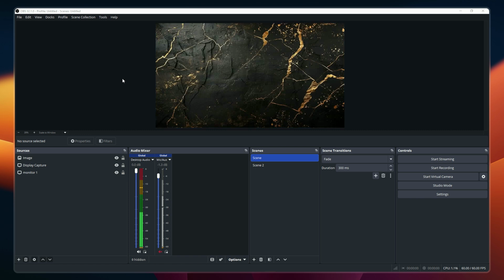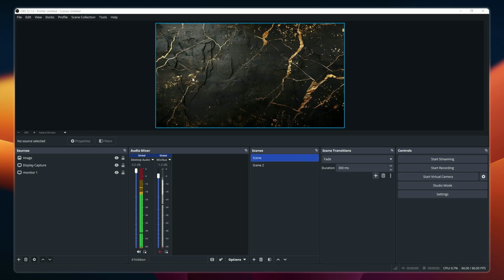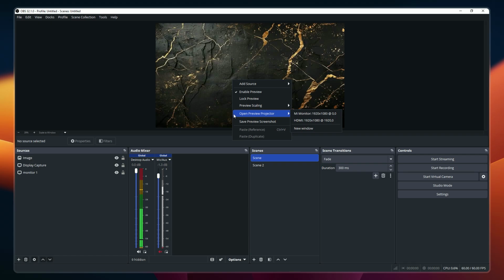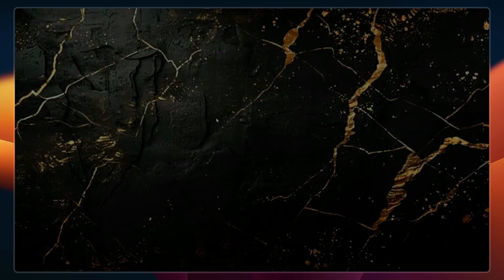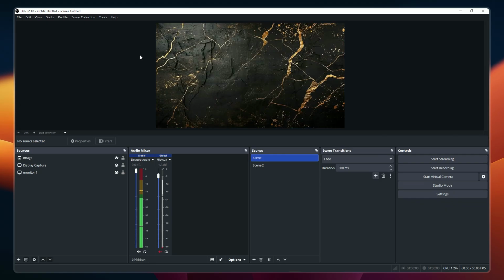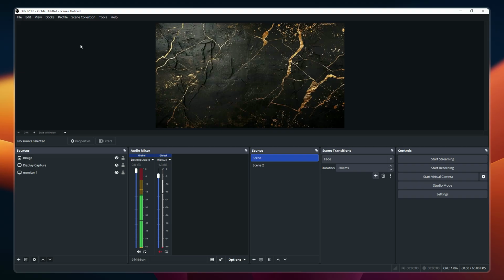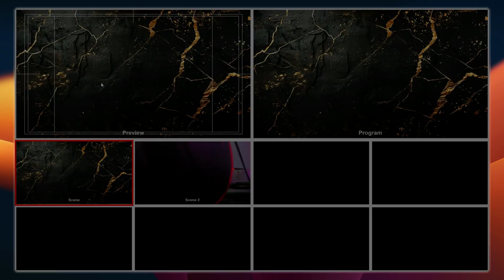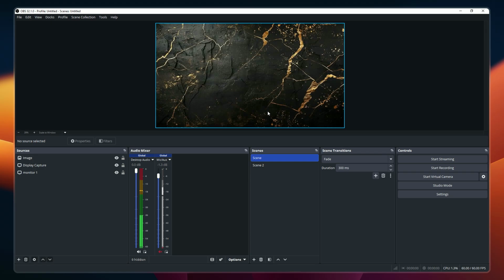How to Use Projectors in OBS Studio | Tutorial 2026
By the end of this video, you’ll know how to setup projector in OBS Studio, using multiple projectors with OBS Studio, connect a projector to OBS Studio stream, OBS Studio projector display setup guide, configure a projector for OBS streaming, add a projector as a source in OBS Studio, OBS Studio full screen projector output, enable projector view within OBS Studio, projector output settings for OBS Studio, setup a separate monitor as OBS projector, OBS Studio projector tutorial for beginners, how to project video content with OBS Studio